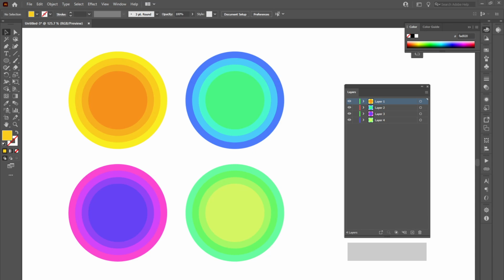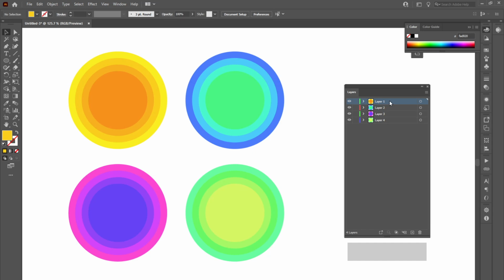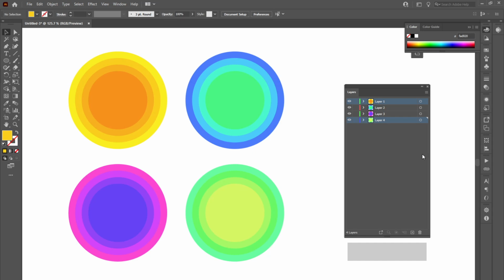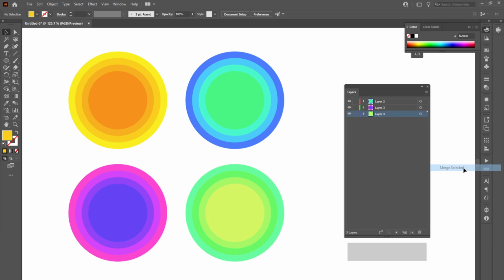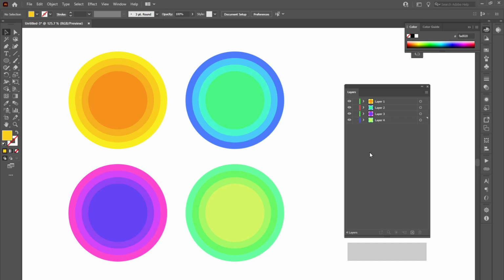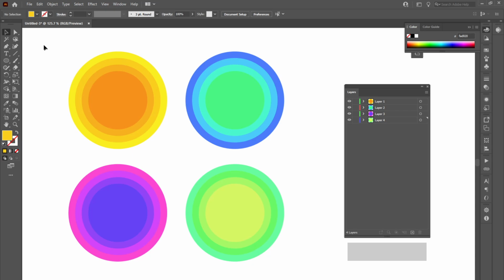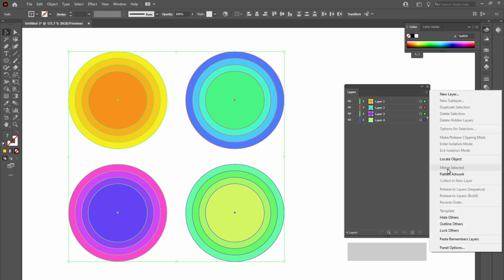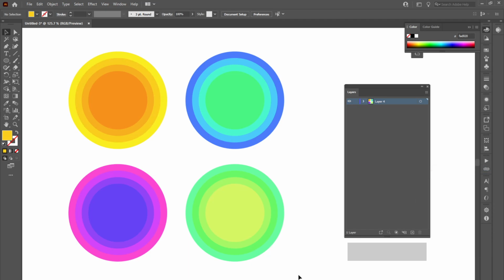How to merge layers in Adobe Illustrator for beginners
⚡️Learn the essential techniques for merging layers in Adobe Illustrator with this comprehensive tutorial. Discover step-by-step instructions on how to merge layers effortlessly, whether you're working with Adobe Illustrator 2023 or earlier versions. Unlock the power of layer management and streamline your workflow in graphic design. Watch now to master the art of merging multiple layers, optimizing your projects in Adobe Illustrator.